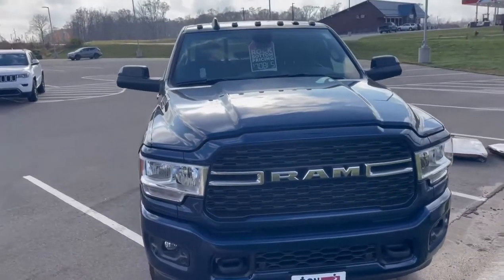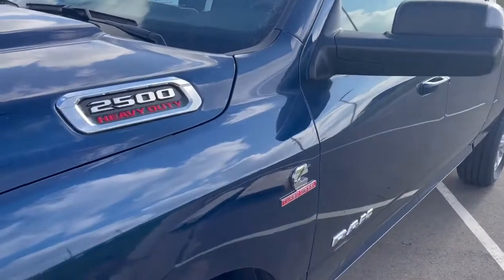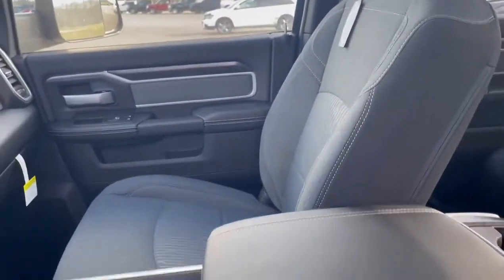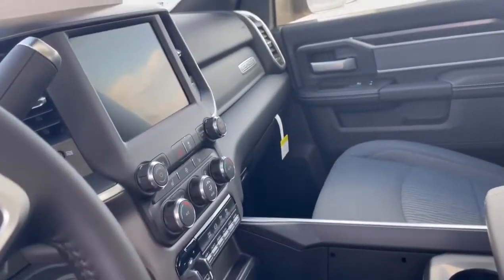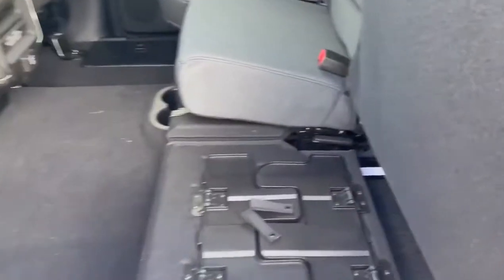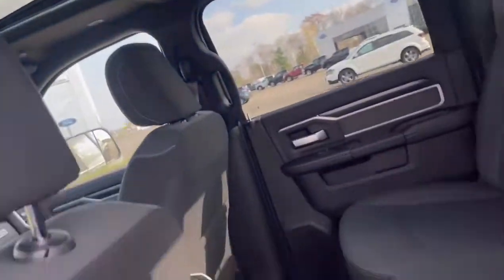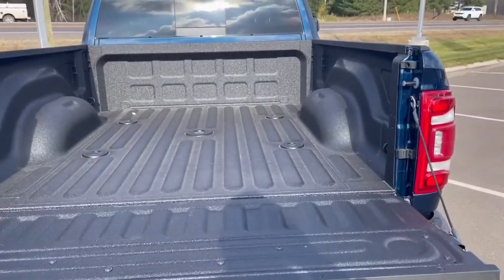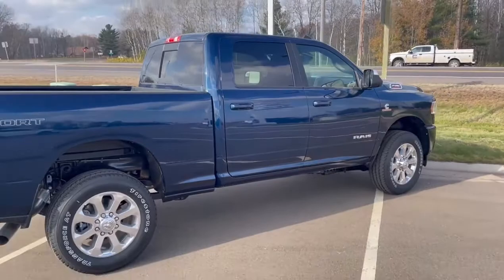2021-11-17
This Ram could be yours! Give Jake a call to learn more about this new arrival!